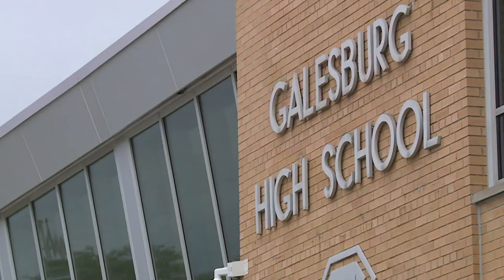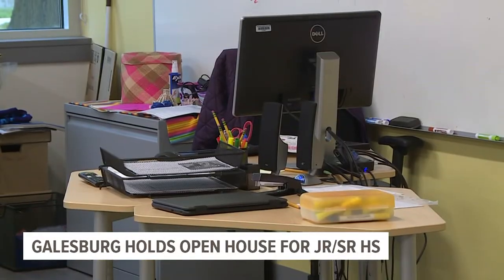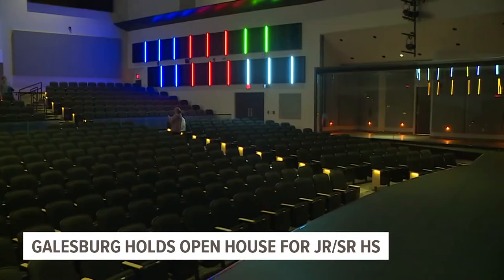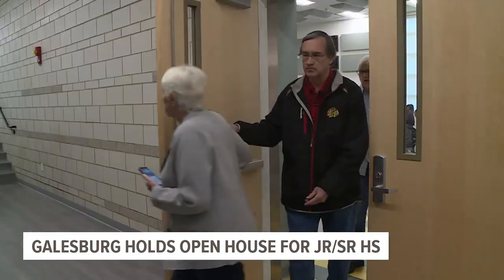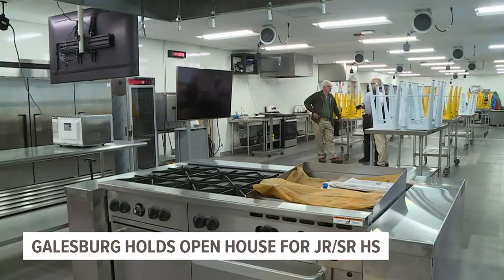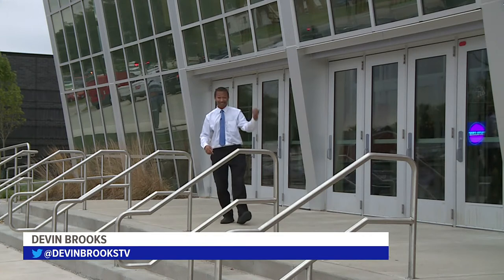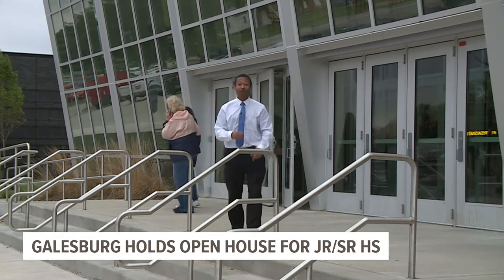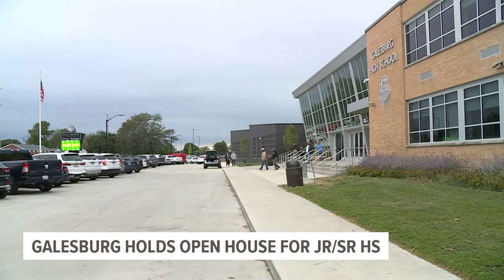'It's modern' l Open house offers Galesburg community a look inside state-of-the-art school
The renovations included more than 40 million dollars for additional classrooms, updates to its performing arts center and full air conditioning in the building.